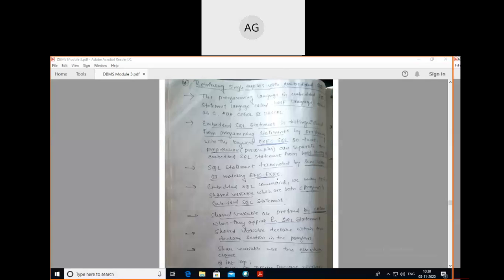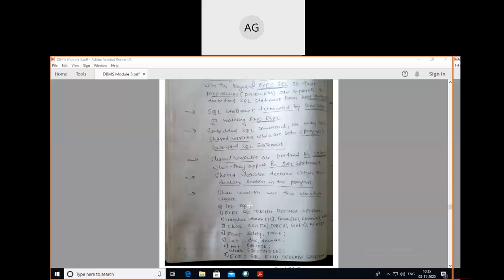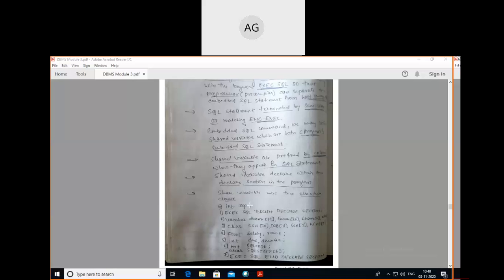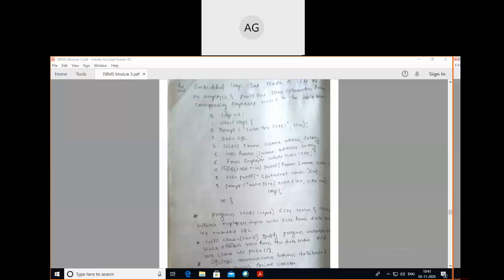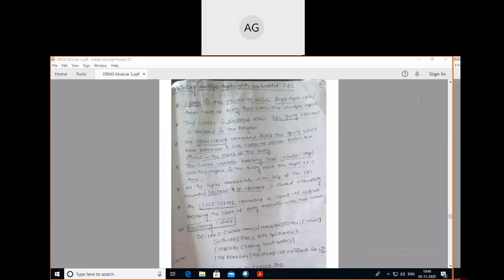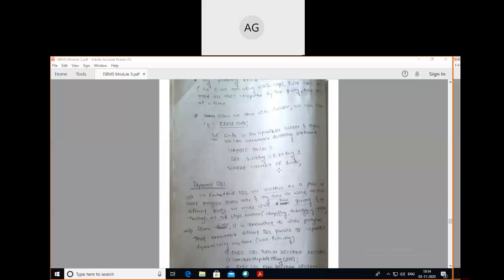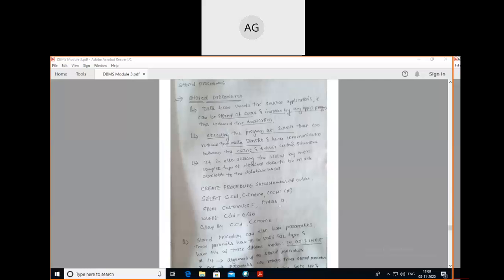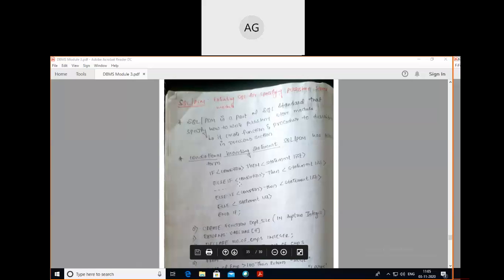DBMS Module 3 3